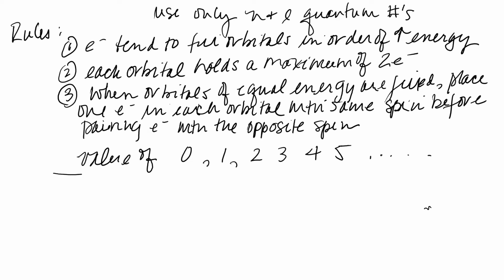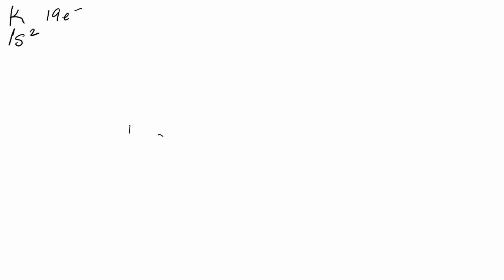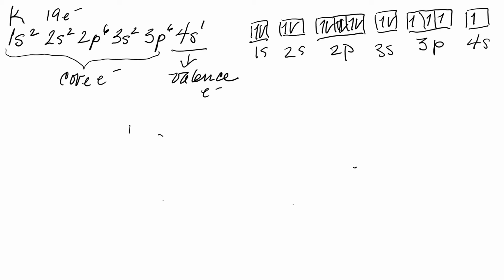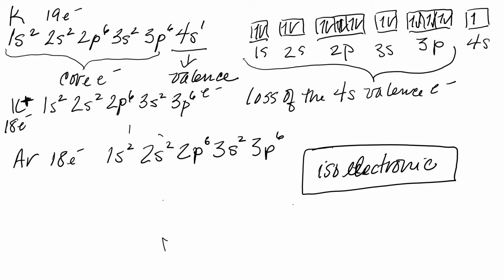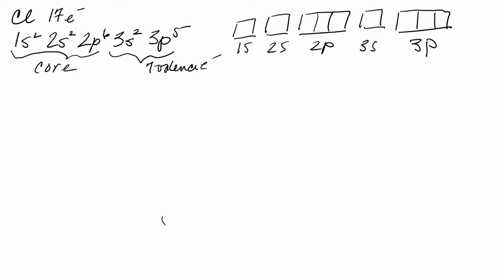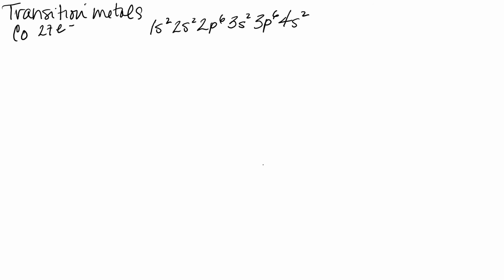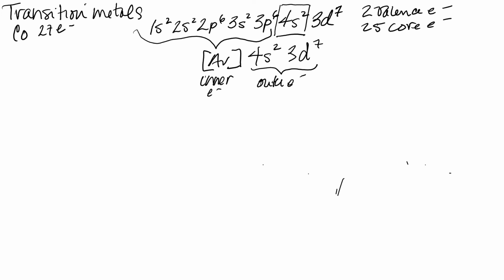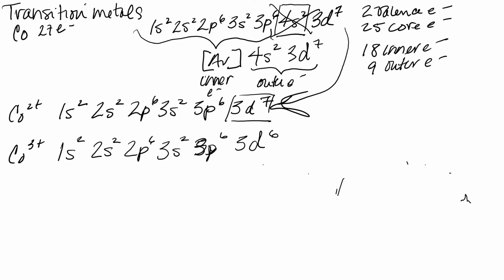Electron Configuration and Orbital Diagram Examples F2020